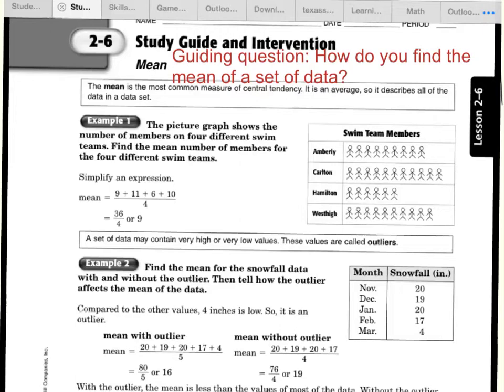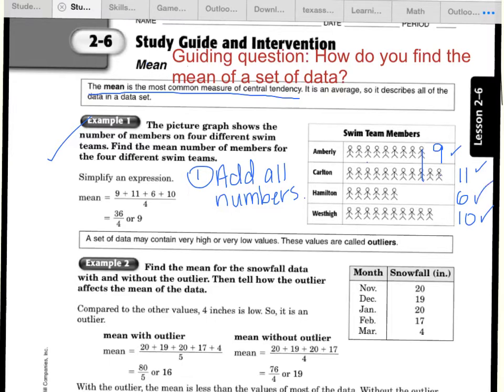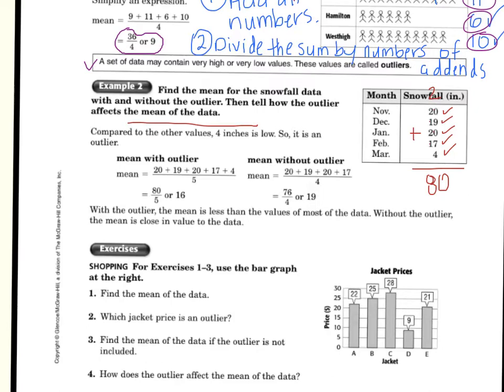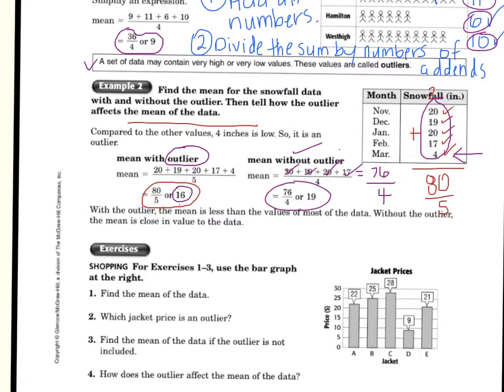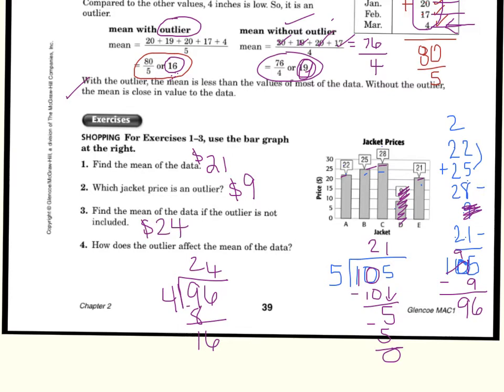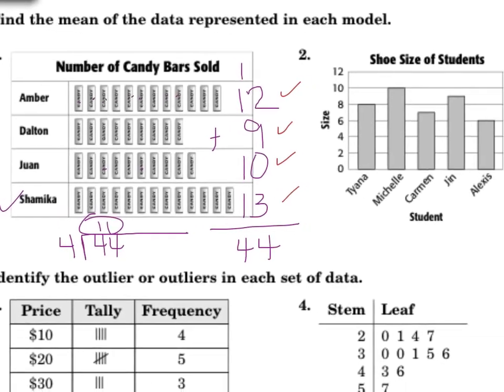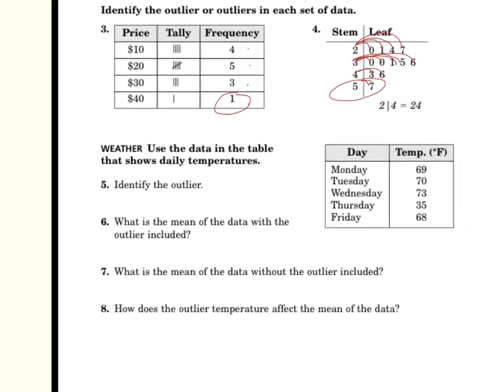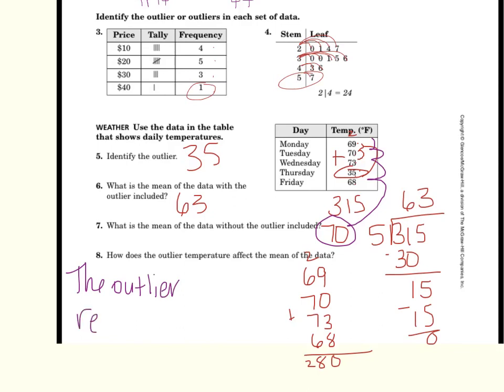2-6 mean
2-6 mean